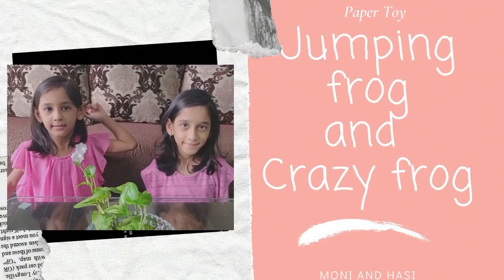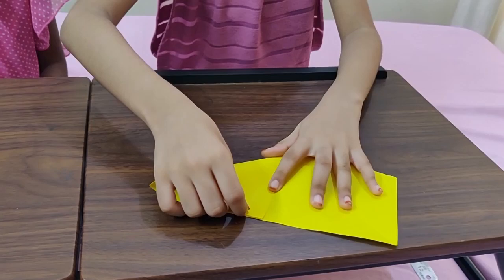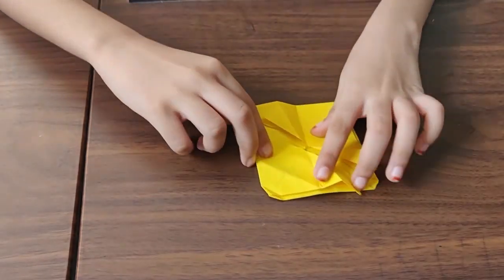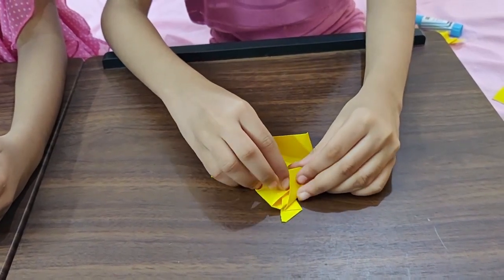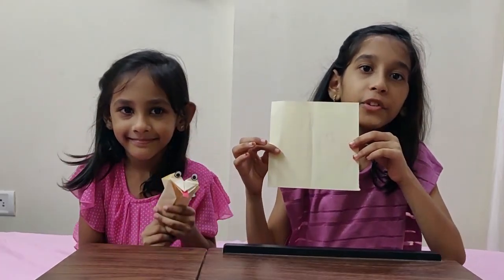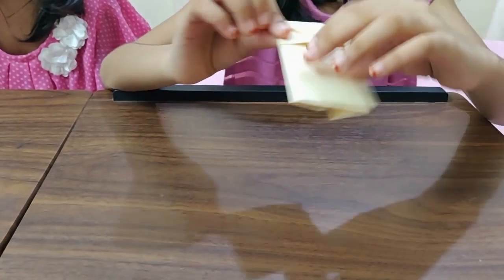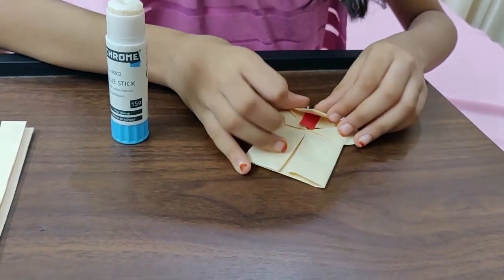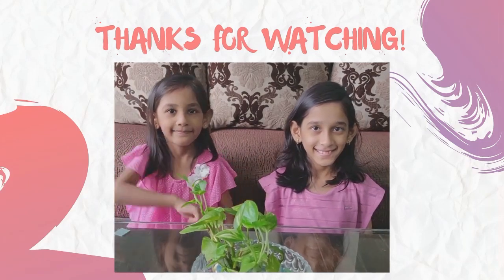How to make a Jumping Frog and a Crazy Frog with Paper || DIY || Paper Toys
This video will show you to make a paper Jumping frog and Crazy frog.